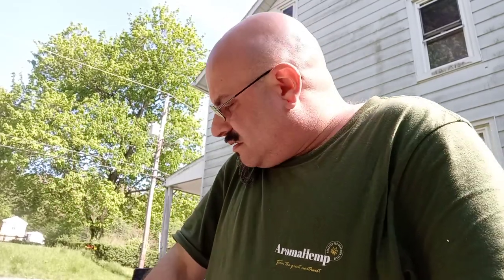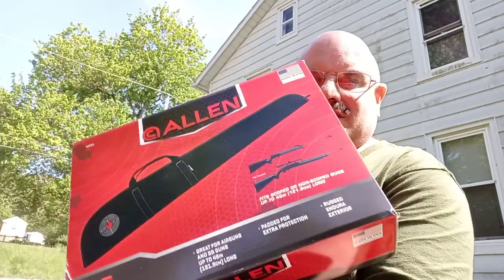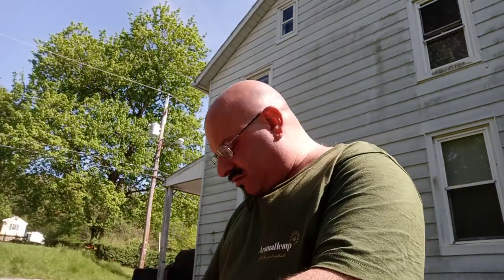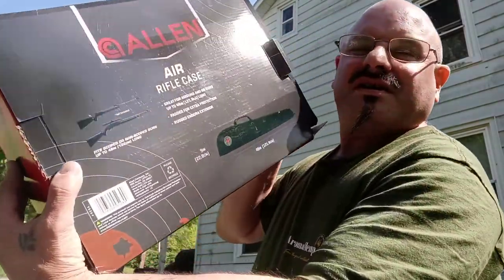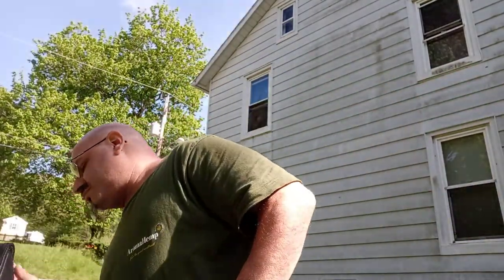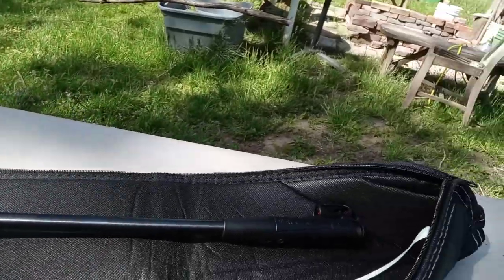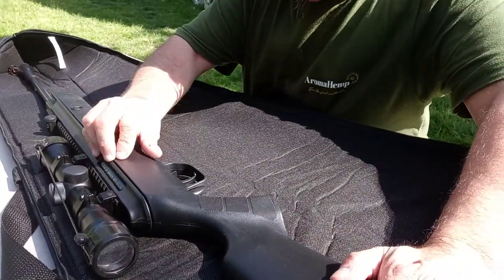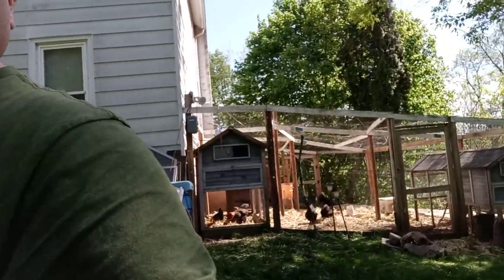ALLEN ( AIR RIFLE CASE ) UNBOXING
Allen Company 48" Long x 9" Wide, Bb Gun Soft-Sided Case, Black

Features & details

Great for Airguns and BB Guns up to 48in (121.9cm)

Product information

Item Package Dimensions L x W x H13.5 x 10 x 4 inchesPackage Weight0.65 KilogramsBrand NameAllenColorBlackManufacturerALLEN COMPANY